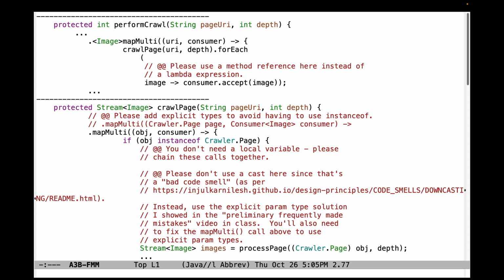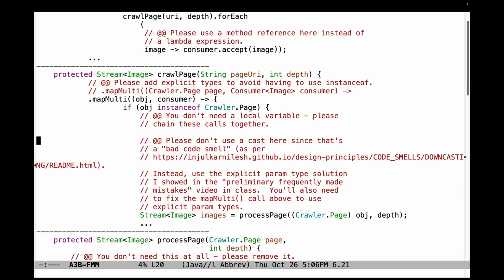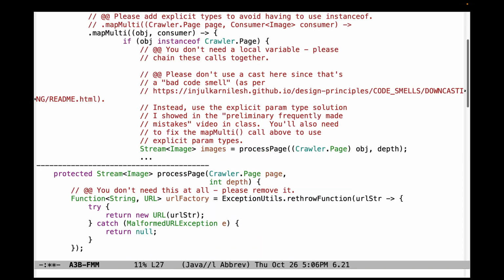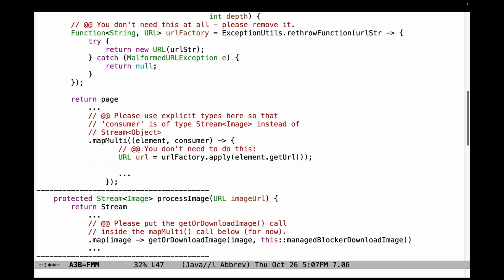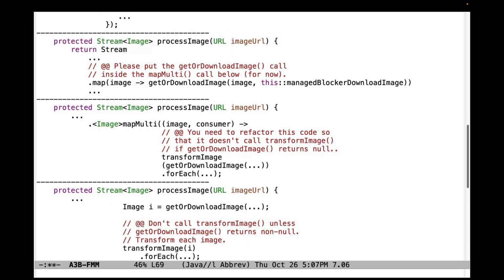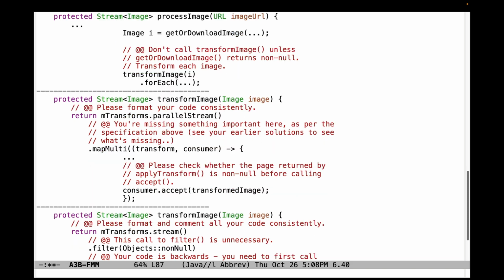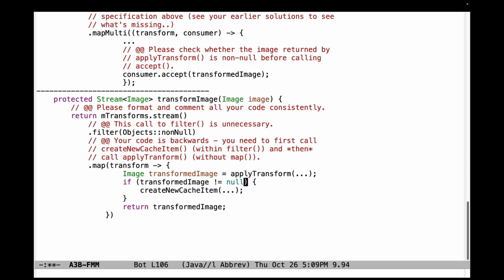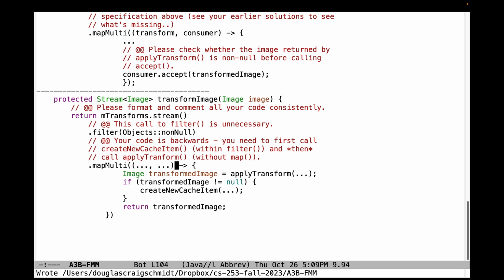Walkthrough of Frequently Made Mistakes for Assignment 3B in CS 253 in Fall 2023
This video provides the walkthrough of the frequently made mistakes for assignment 3b for my CS 253 course in the Fall of 2023. This assignment uses the Java parallel streams framework to perform an "image crawl" starting from a root URI. Images from HTML page reachable from the root URI are downloaded from a remote web server or the local file system and the results are stored in files that are displayed to the user.